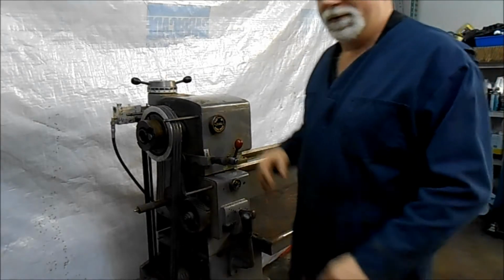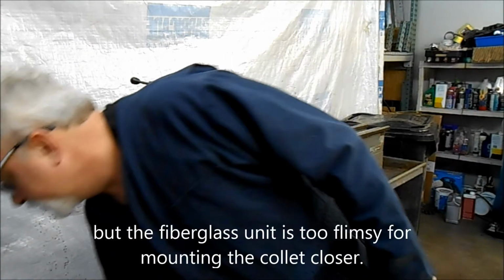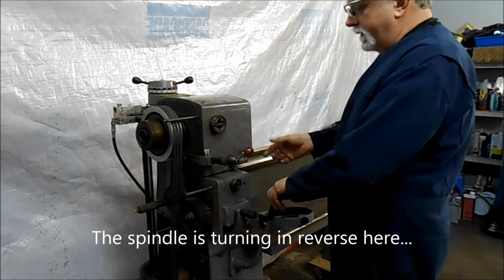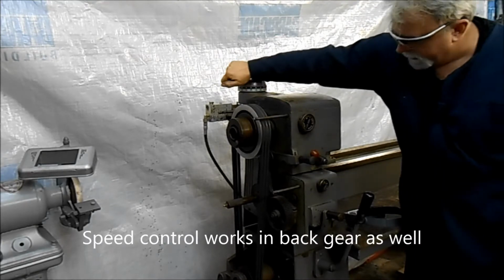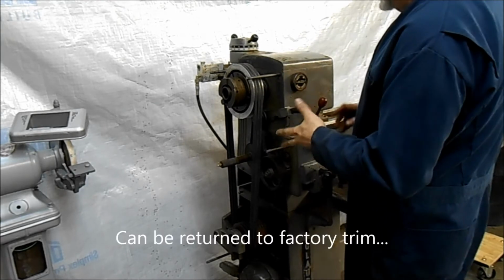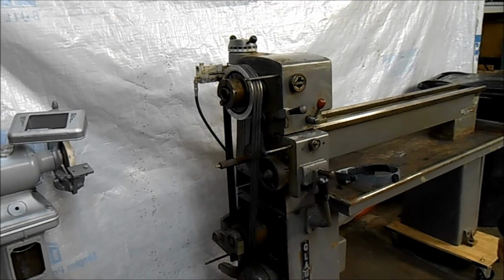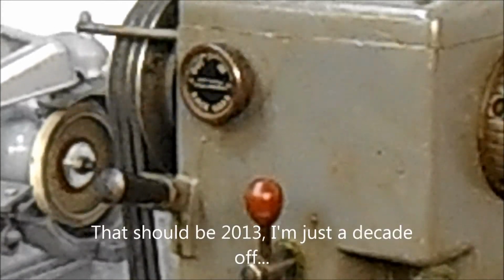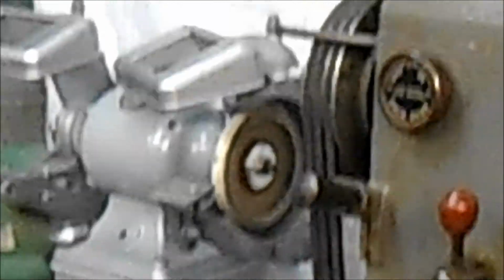Old style Clausing 5900 lathe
Clausing 5900 series lathe - parts lathe.  Running to show that drive components are good.
This is the old style 5900 series lathe with the clutch/brake handle on the headstock plinth. Some discussion of old style versus new style 5900 lathes.